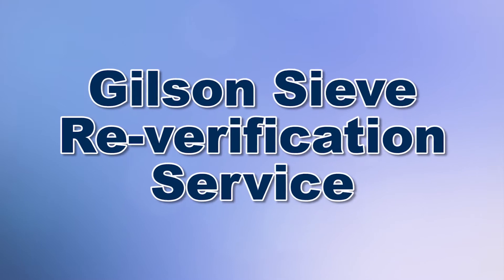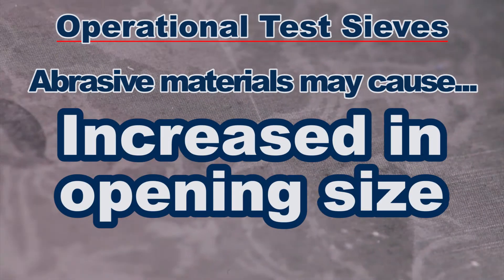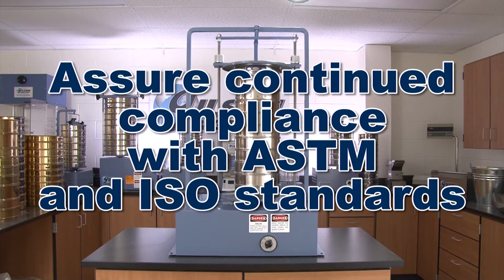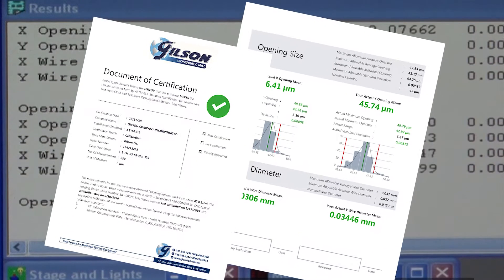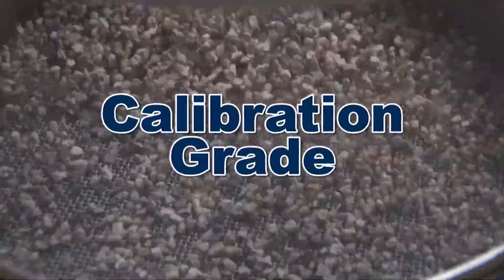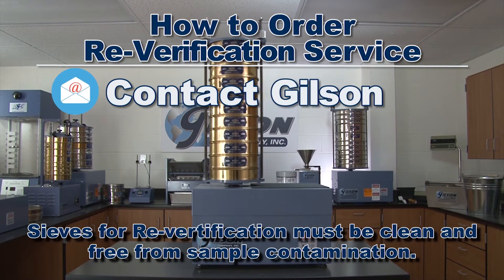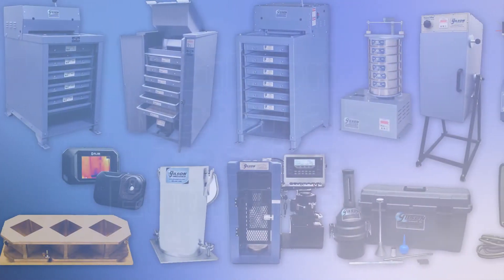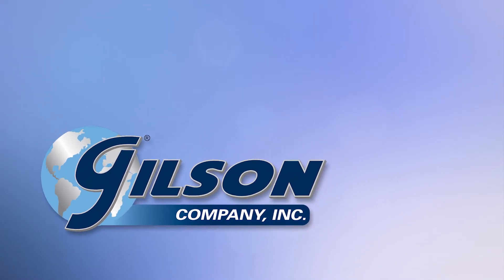Gilson Re-verification of Test Sieves and Screen Trays (GV-60R, 61R, 62R, 63R)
Gilson Reverification of Sieves confirms that your in-service sieves continue to meet ASTM or ISO specifications as they age.

Our sieves are shipped to our Verification Laboratory, where they undergo a process identical to the Verification of New Sieves. Gilson individually measures a specified number of openings in each test sieve using an NIST traceable optical comparator. The computerized system performs a statistical analysis of the measurements and provides a verification report to document that the sieve meets Inspection grade or Calibration grade ratings.

Sieves with backing cloth installed cannot be verified to Inspection or Calibration grade.

ASTM E11 Test Sieves with popular frame diameters from 3in to 18in, and mesh opening sizes from 4in to No. 635 (100mm to 20µm) can be reverified to Inspection or Calibration Grades.
ISO 565/3310-1 Test Sieves with 200 or 300mm frames in all ISO mesh sizes can be reverified to meet Inspection or Calibration Grade requirements.

Verification Report includes documentation with measurements and statistical analysis